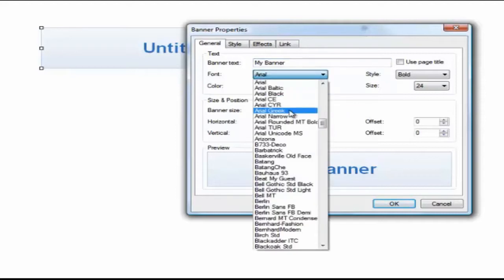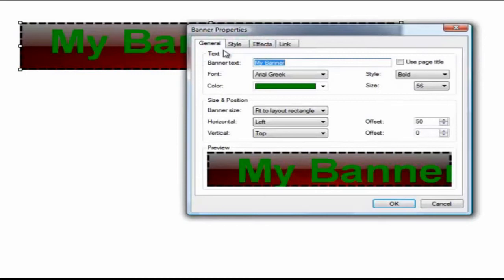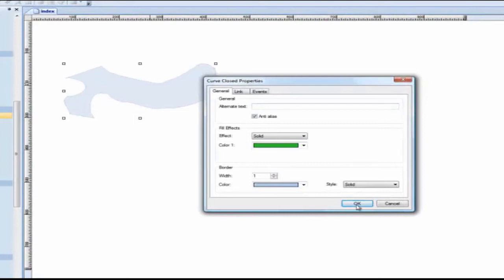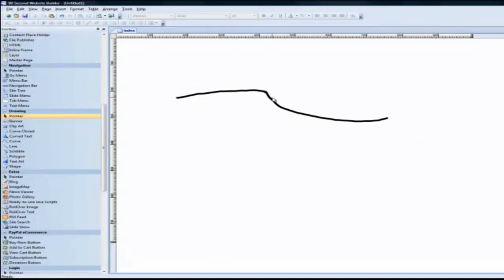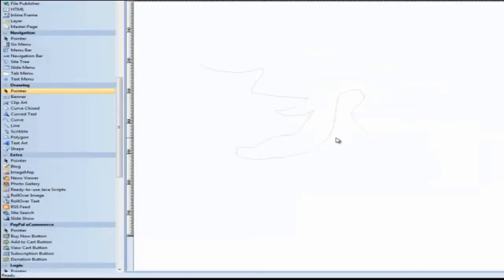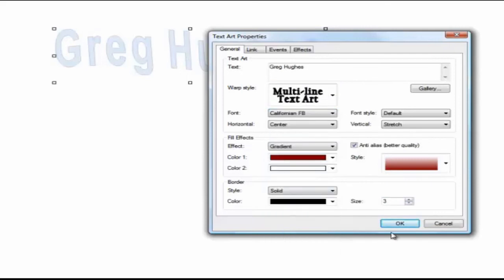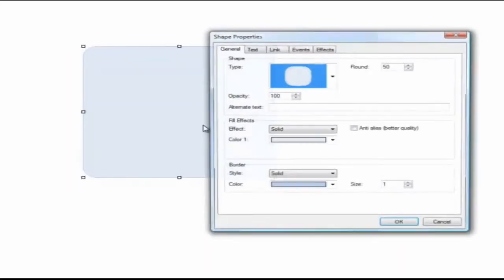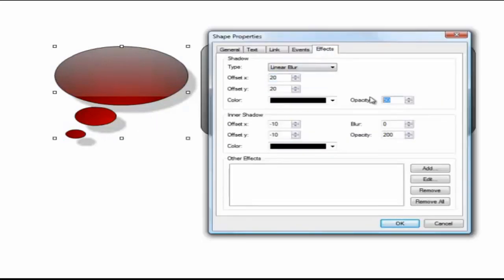How to Draw and Make Shapes - 90 Second Website Builder